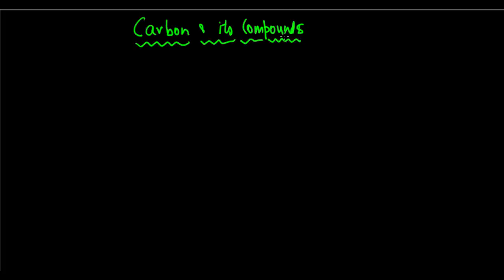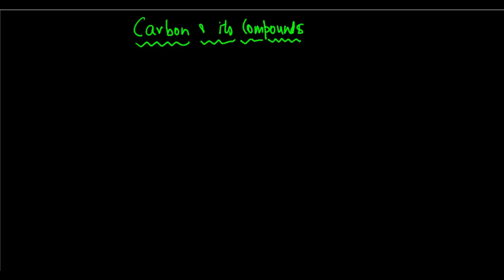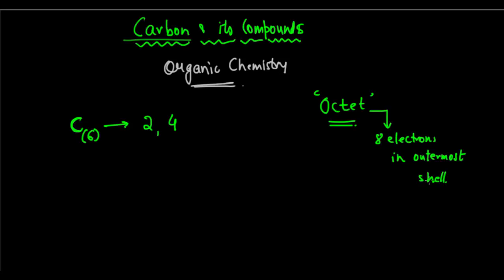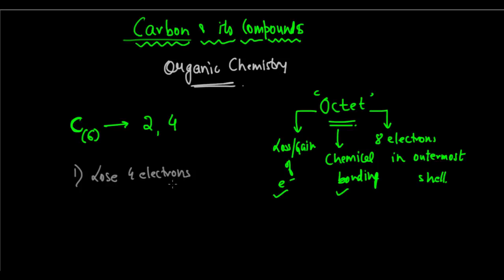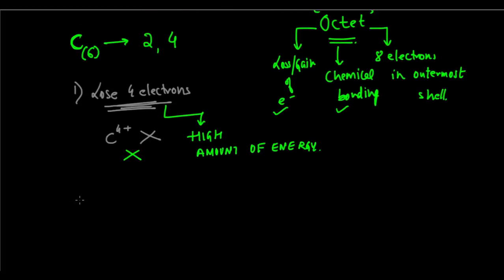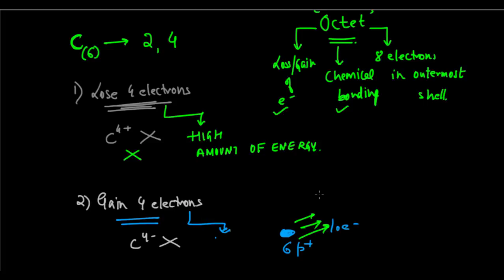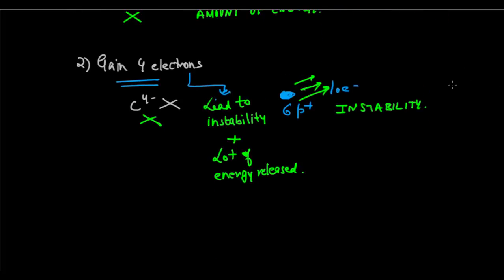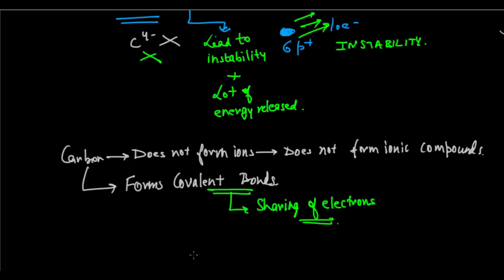Class 10-Carbon and its compounds- Introduction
This video lesson initiates the class 10 Chemistry Chapter- Carbon and its compounds. Carbon, the 6th element of the periodic table, is one of the most important elements in modern chemistry. Its study is so vast, that it has a whole branch of chemistry, Organic Chemistry, linked to it.

This video begins with an introduction to Carbon, and how it only forms Covalent Bonds.

Here is the link for the video on Covalent Bonding from my series on Chemical Bonding.-